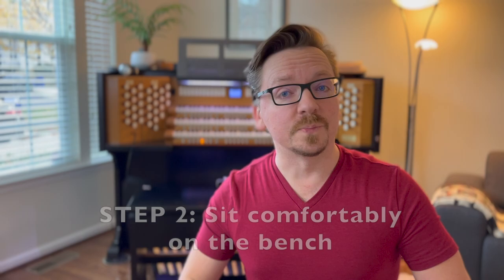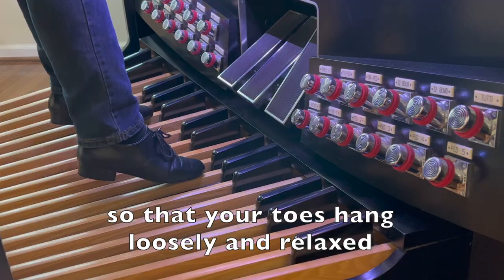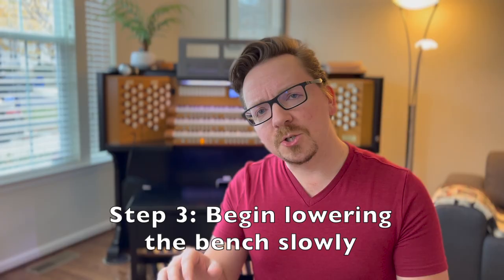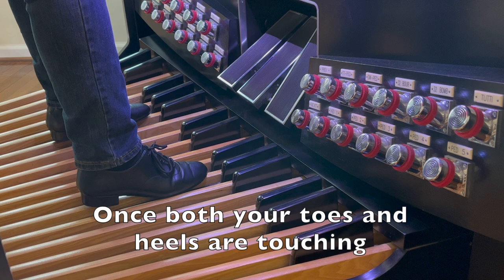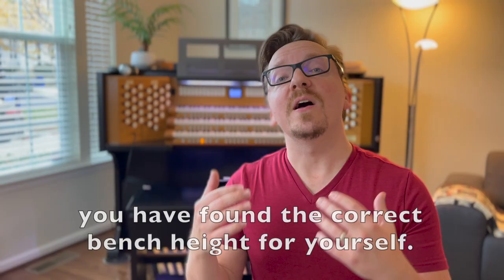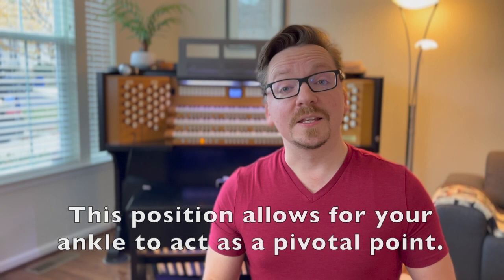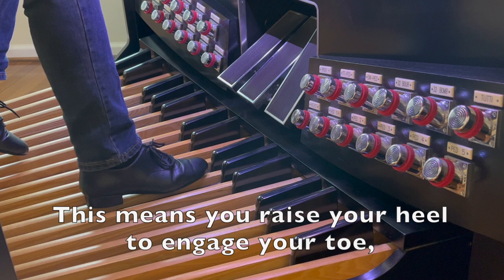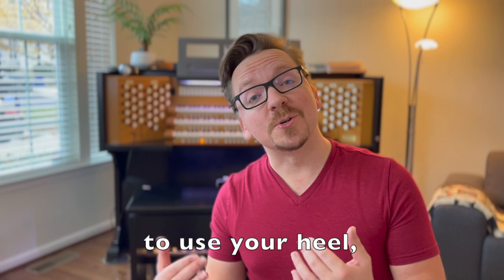How to determine HEIGHT for your Organ Bench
Short lesson on how to determine a feasible height for your organ bench.